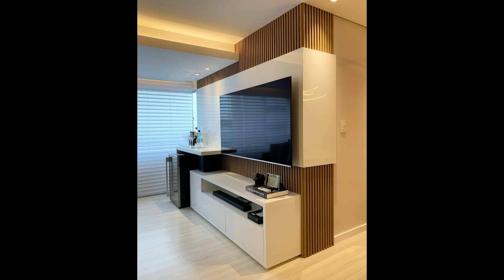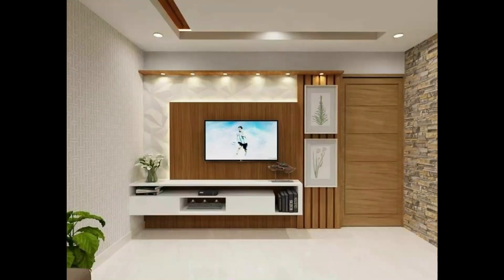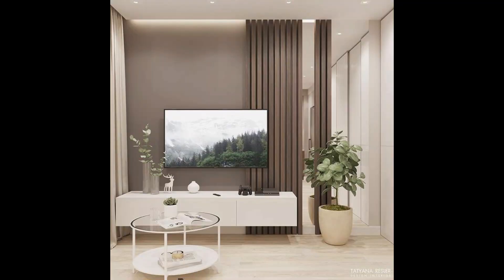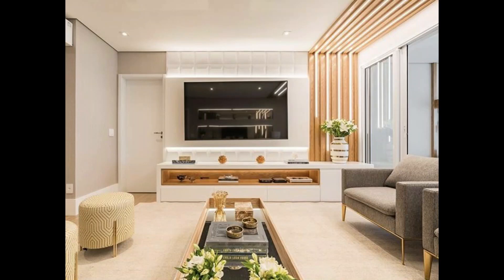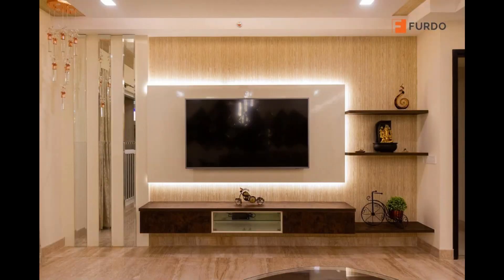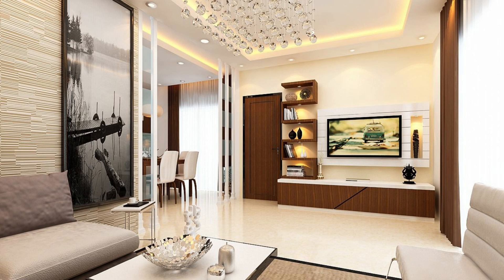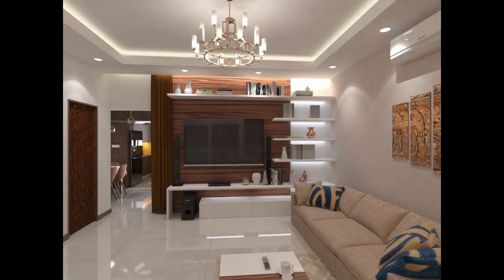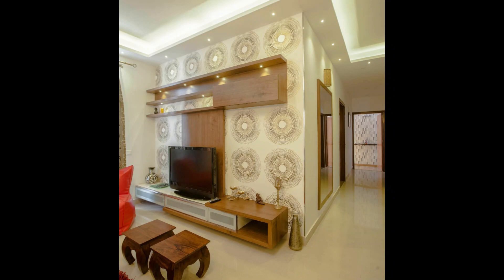100 Living Room TV Cabinet Design Ideas 2023 TV Unit Design | Home Interior Wall Decorating Ideas P2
100 Modern Living Room TV Cabinet Design 2023 TV Unit Design | Home Interior Wall Decorating Ideas
Modern Living Room TV Cabinet Design 2023 | TV Wall Unit design | Home Interior Wall Decorating Ideas living room wall design modern wooden tv wall panels. tv stand  tv cupboard gypsum board tv wall designs drywall for living room wall cladding ideas modern tv furniture set designs wall mount tv cabinet with storage ideas
How to design a TV wall unit?
What is TV unit design?
How to build a TV wall cabinet?
How to style living room TV wall?